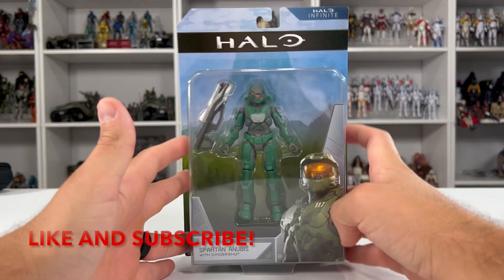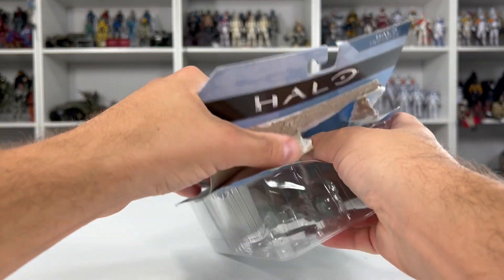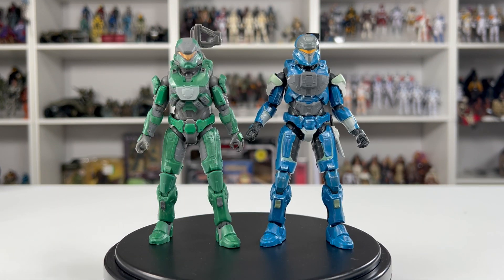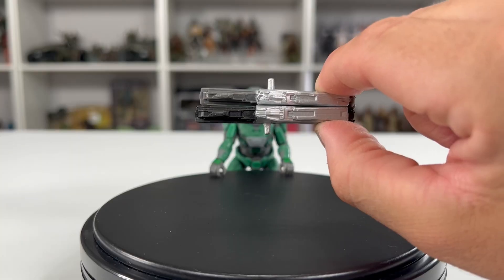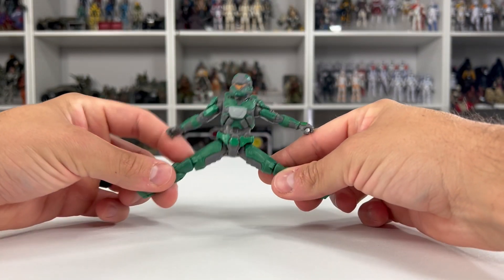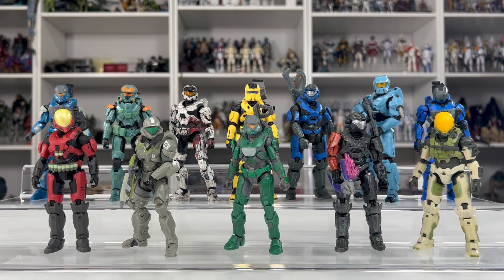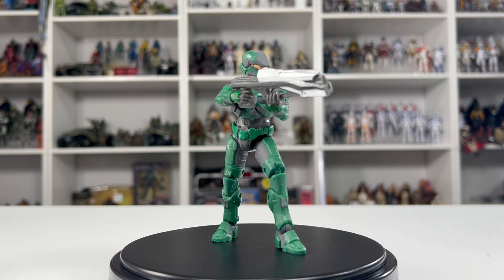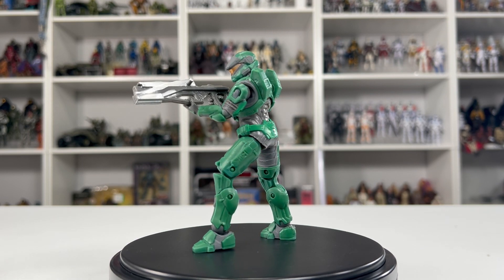World of Halo Series 6 Spartan Anubis Unboxing and review from Jazwares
On the table is Series 6 World of Halo Spartan Anubis.

See the full Toy Hunt when I found these figures here.